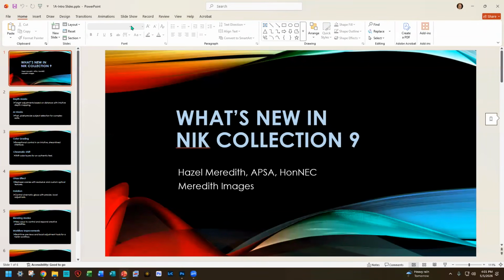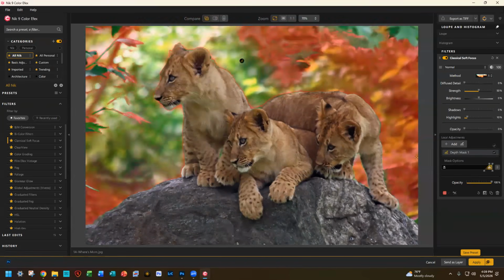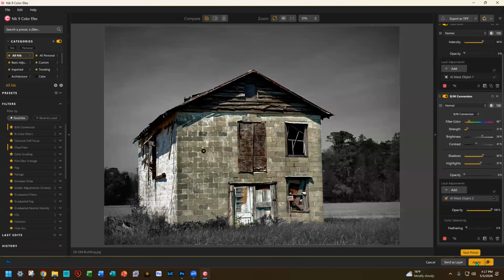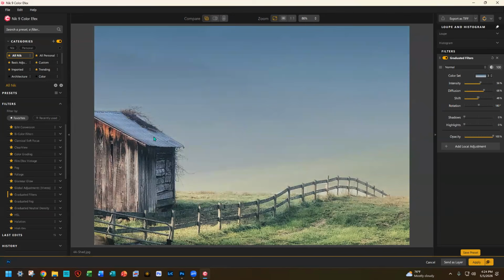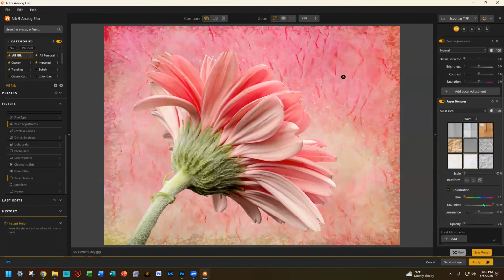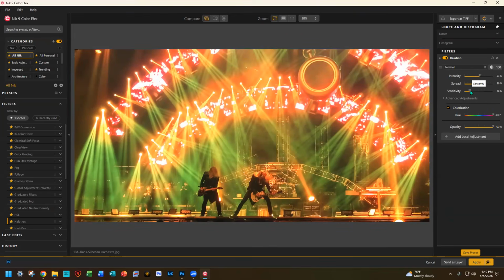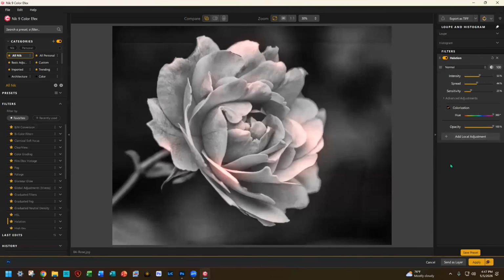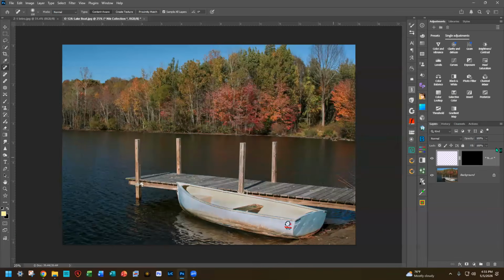2026 05 05 Meredith Images #50 What's New in Nik Collection 9